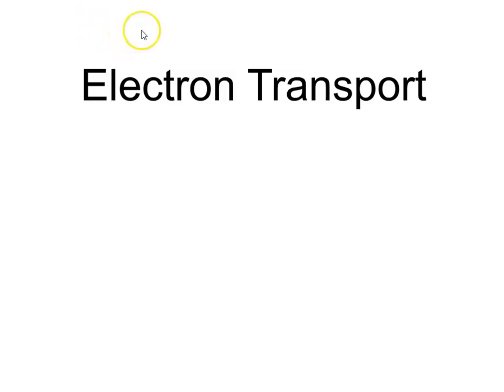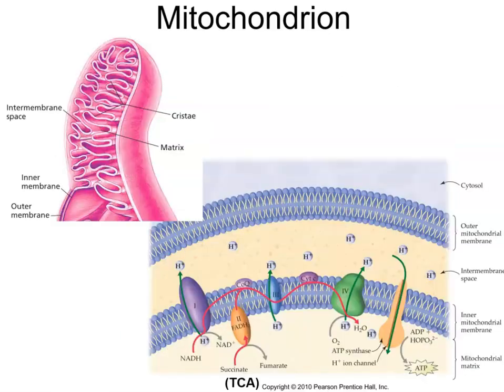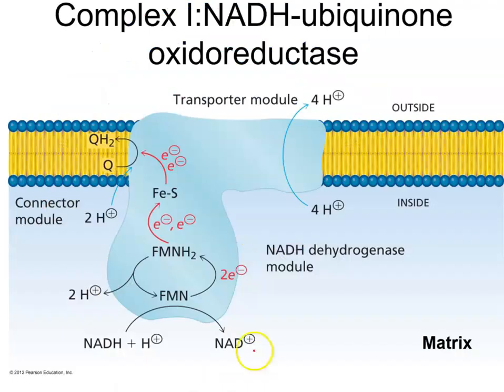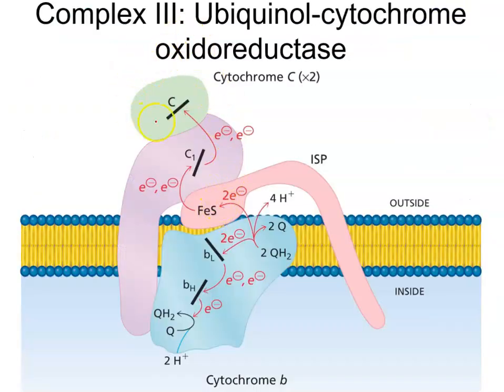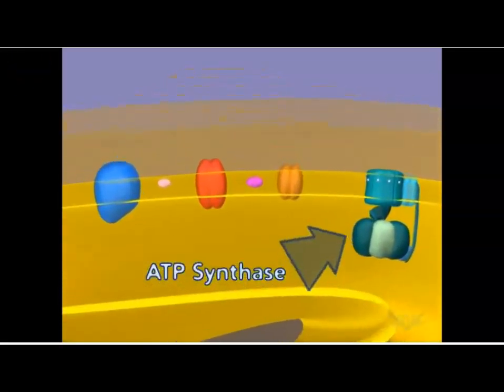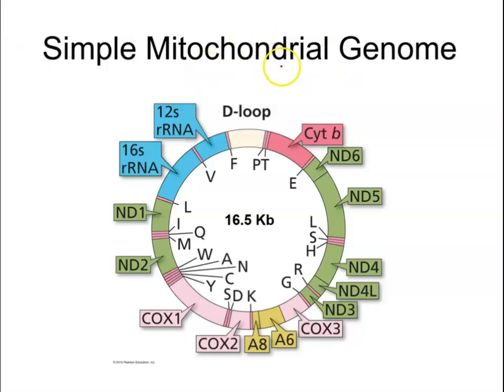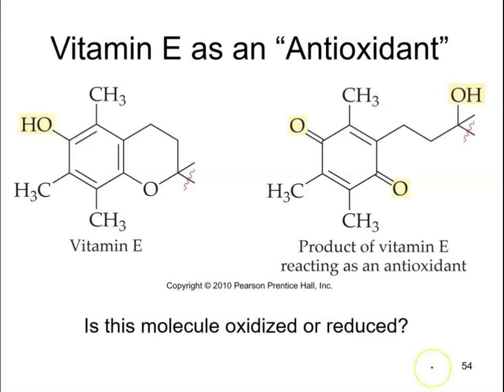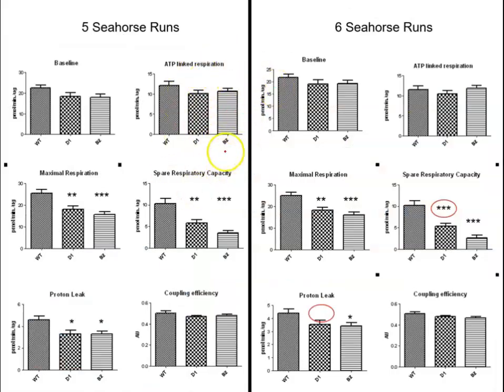Cellular Phosphorylation and the ETC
Would you like a deeper dive into the electron transport chain and how scientists study cells and the health of their mitochondria? Here's a video that dives into the biochemical details and a technique used to study these details.